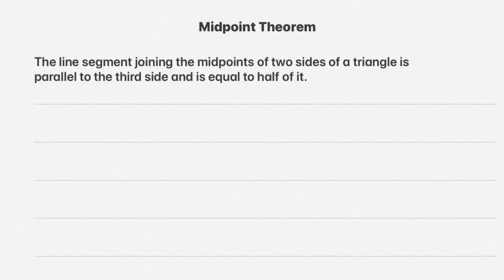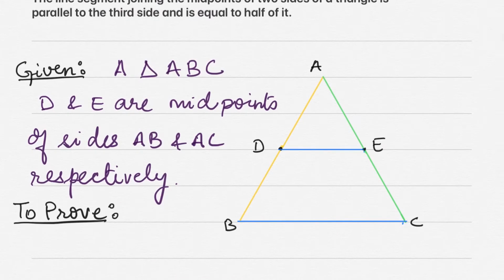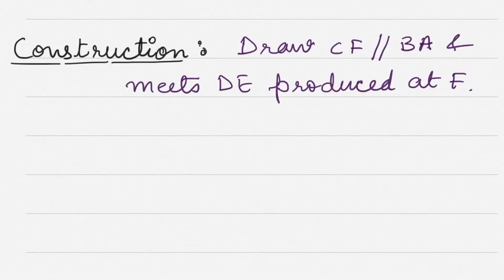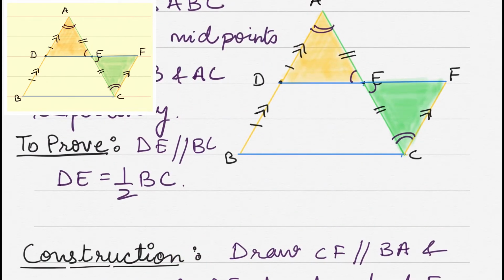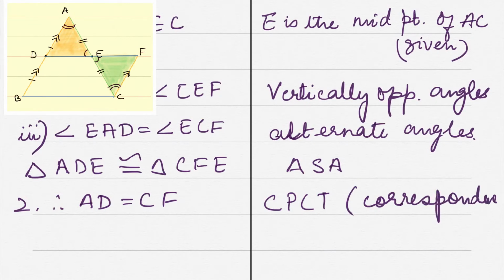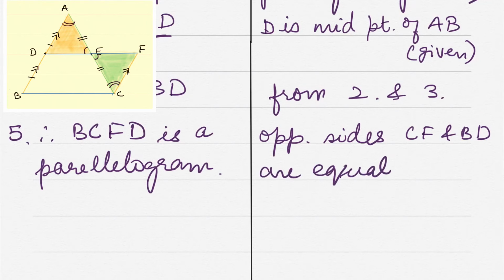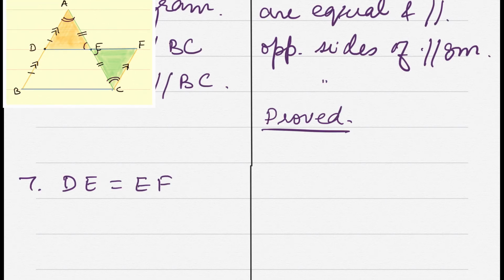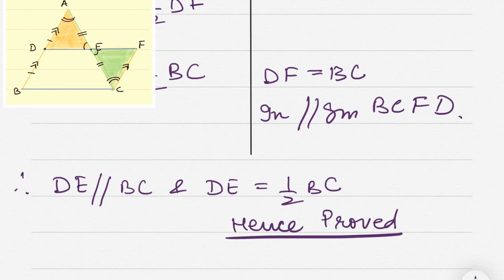Mid-Point Theorem Explained !!! | Grade 9th